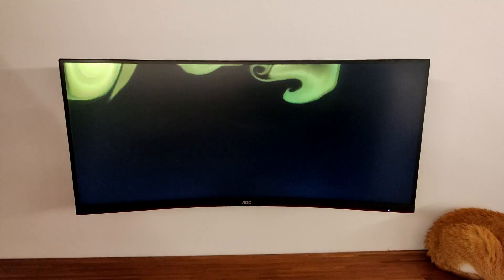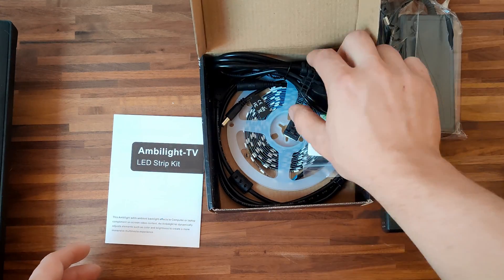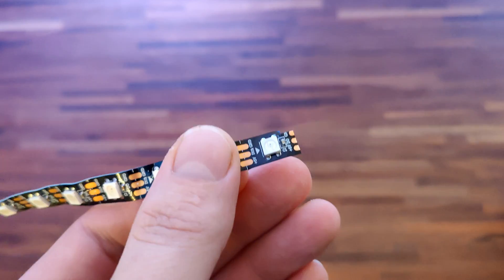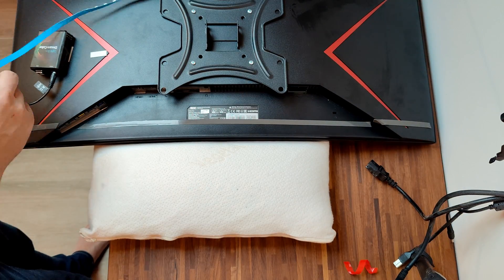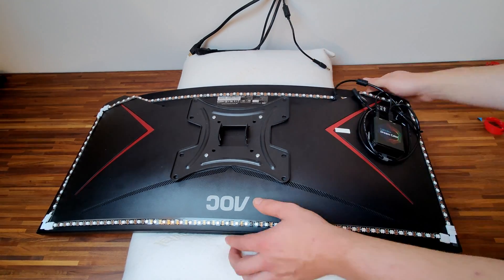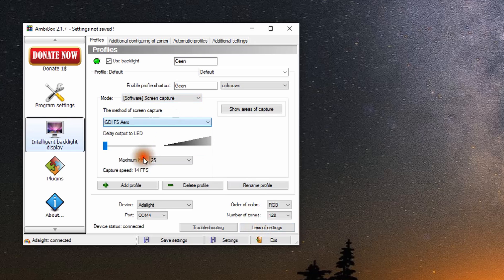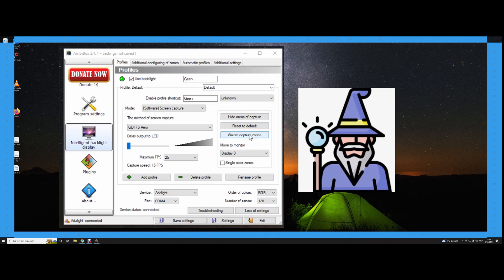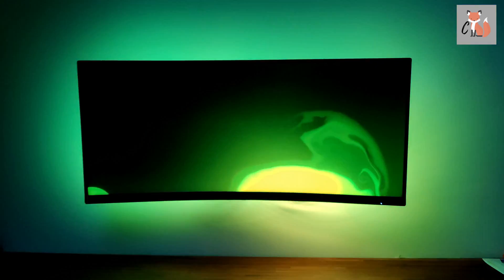How to Build a DIY Ambilight Monitor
COMPONENTS

link to the LED strip
Corners (3PIN L shape 3 pieces)
The offer for the double-sided tape I bought is removed so do you own research please.

INFO

Today I mounted a LED Ambilight strip to my ultrawide monitor, and I'm happy with the results. It took me about an hour and a half (with filming included). After downloading the software you have to count the number of LEDs on the strip and how many there are horizontal and vertical and insert it in the software. The included manual is that good (but also not terrible), so some trial and error is needed to understand the result.

The backlight also works fine in the daylight, but you use it in a dark room for optimal results. I would recommend buying some extra high-quality double-sided tape for the LED strip because the one included is not that good.

A big thanks to the people who already supported the channel:

- Stefano
- Adam
- Thomas N.
- Someone

MUSIC

"Free Range" by Mona Wonderlick